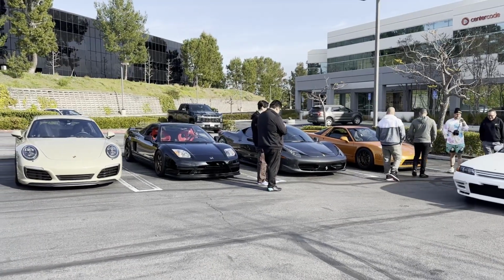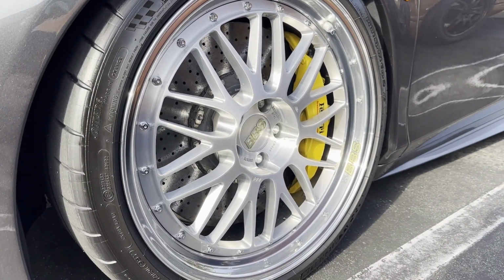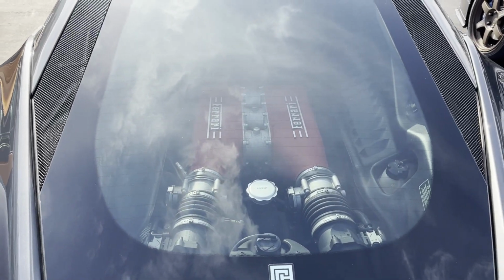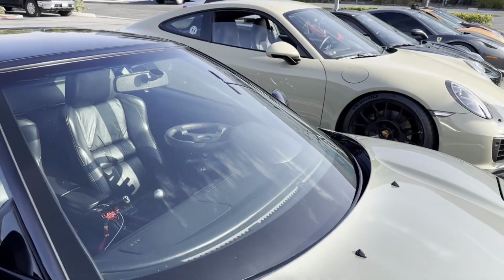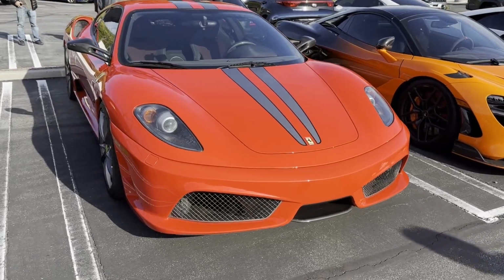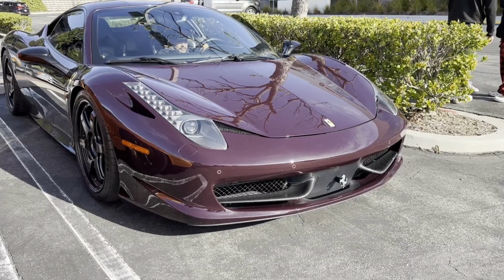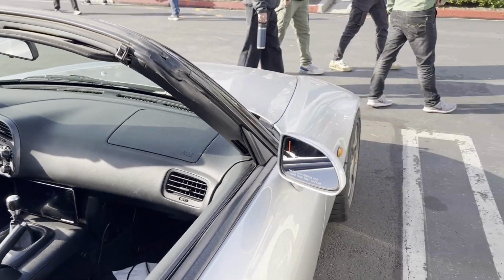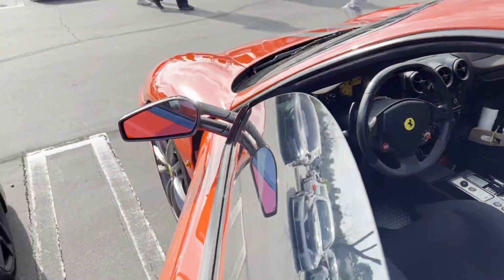Sunday Steel 2023.03.05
We cruise to the once per month Cars & Coffee in Laguna Hills, CA known as Sunday Steel.